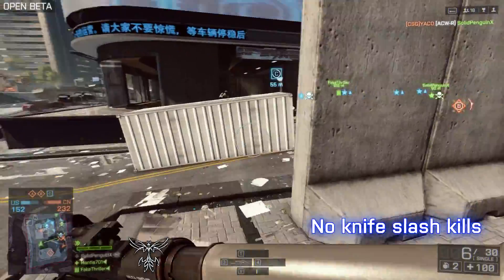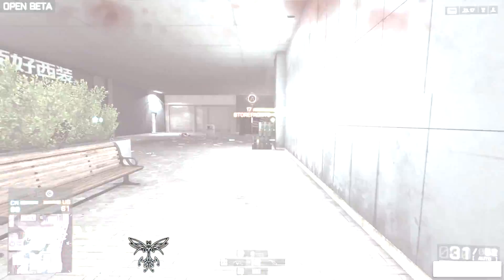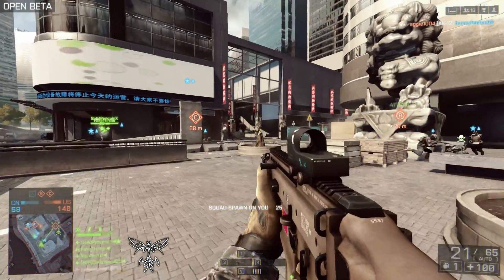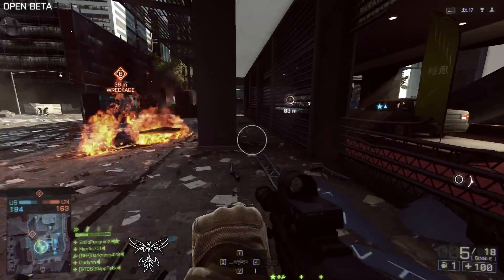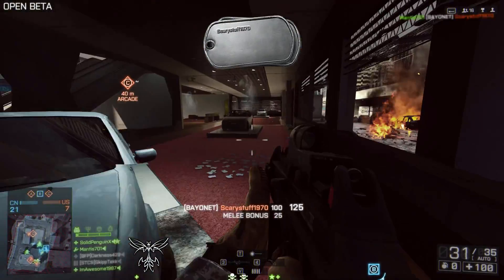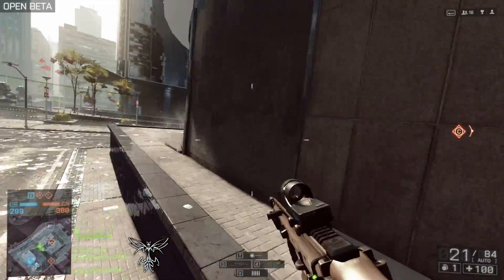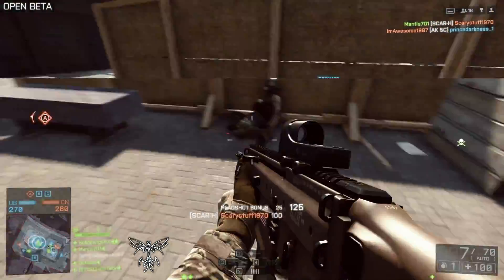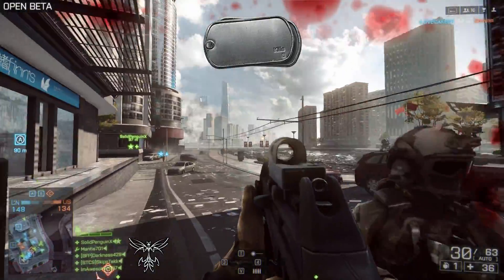Knifing in the Battlefield 4 Beta: What has changed?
What has changed with the knifing mechanics between the Battlefield 4 beta & Battlefield 3?  I go over all the changes & discuss them one by one.